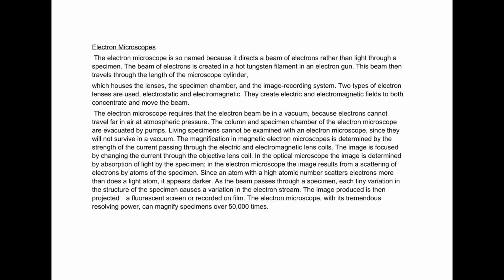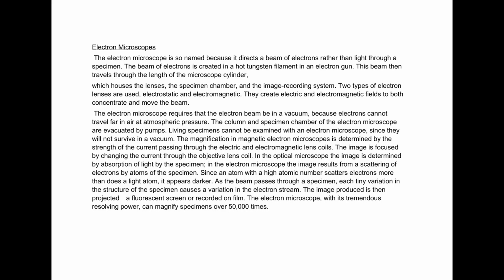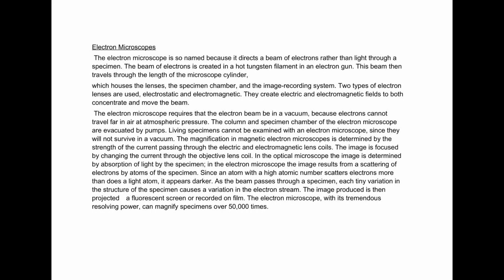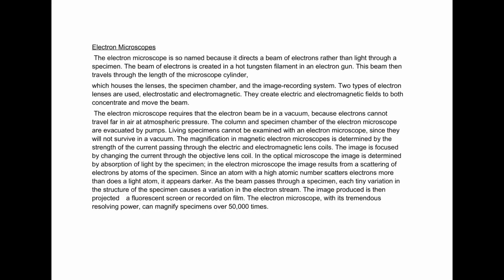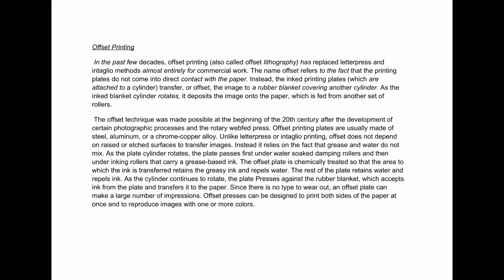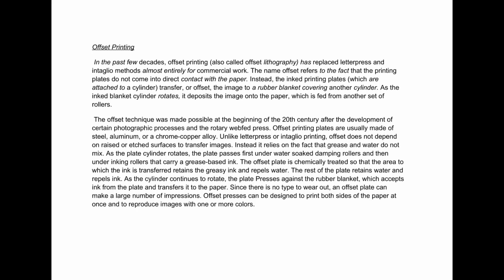【毎朝 スピーキング練習】TOEFL TEST 必須英単語5600 ＃51～55 【2021/3/25】